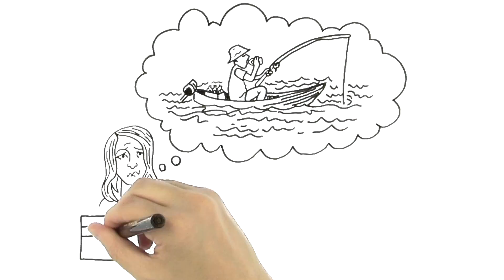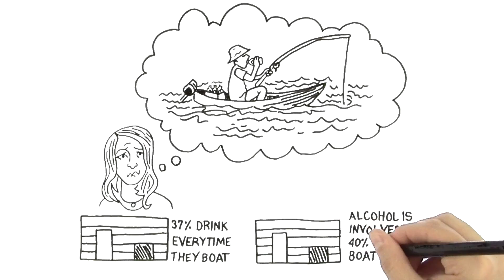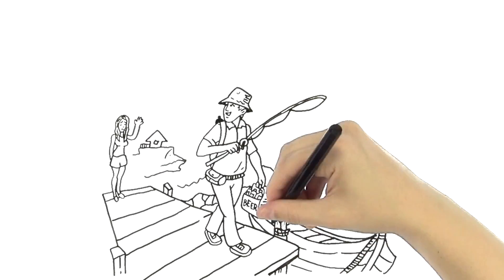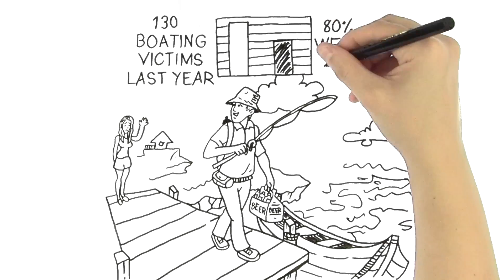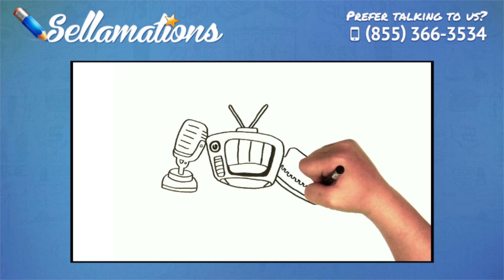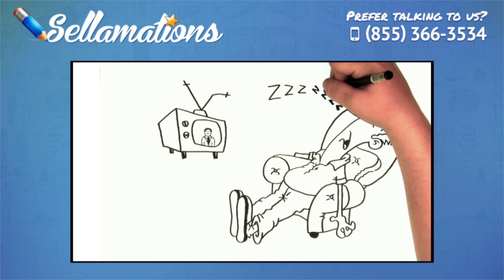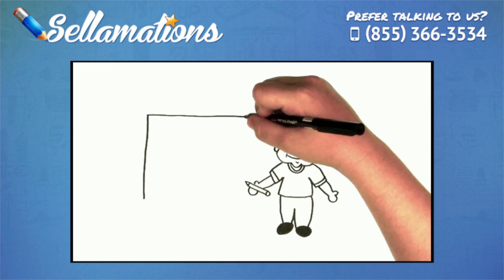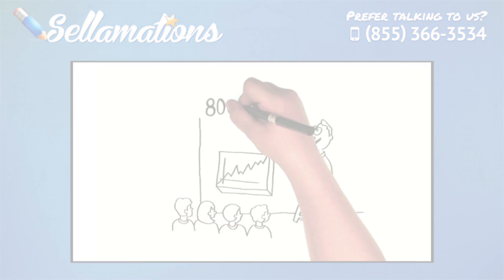"Whiteboard Animation" by Sellamations.com Whiteboard Animation Services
are the best way to make captivating marketing videos for your website, commercial videos, video sales letters and other forms of visual communication. Sellamations is great If you're looking for amazing whiteboard animation video using scribe animation techniques. Sellamations can create whiteboard animation videos from practically any topic using rapid drawn animation techniques, paper cut out, stop motion video animation, and even electronic sketch art.